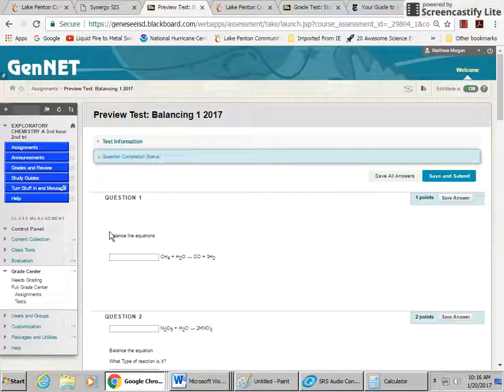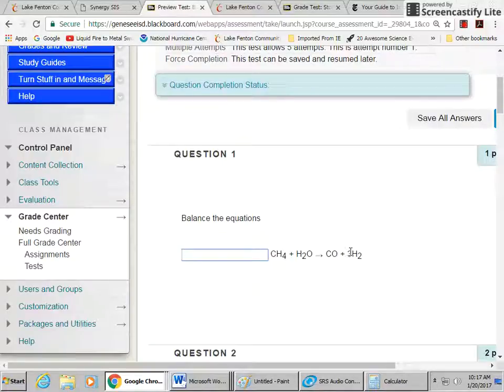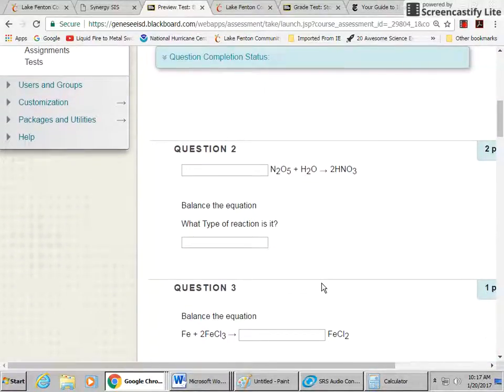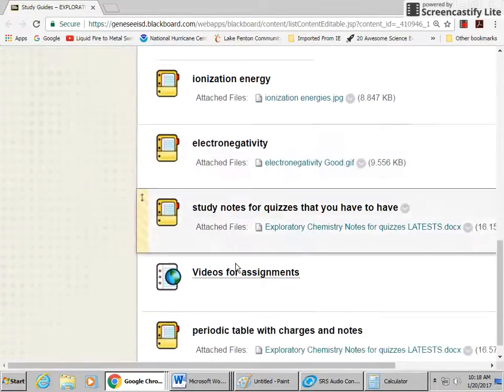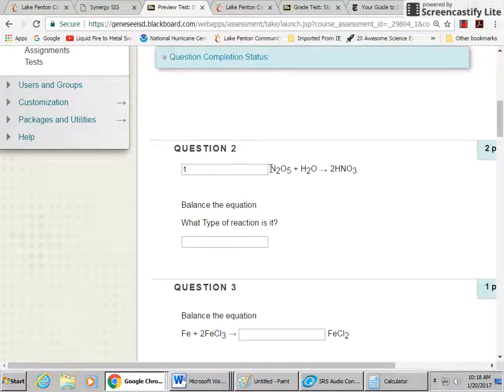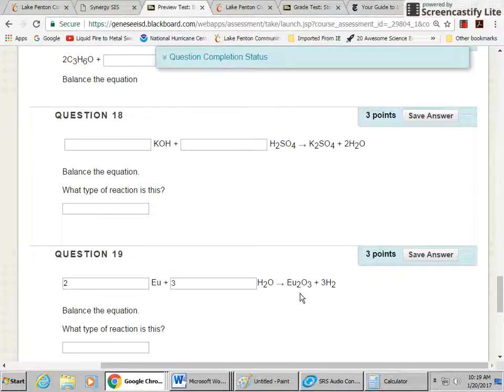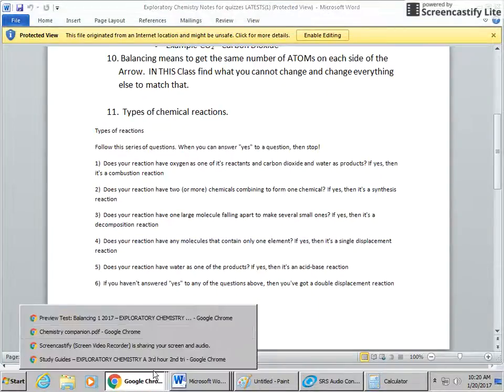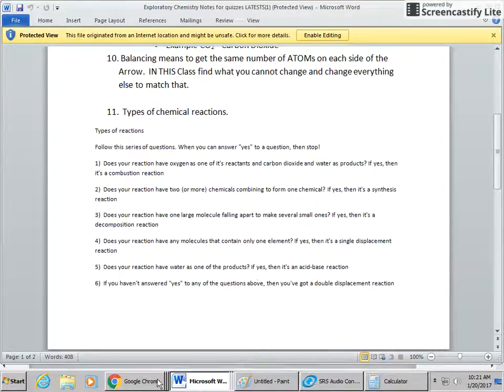Balancing 1 2017